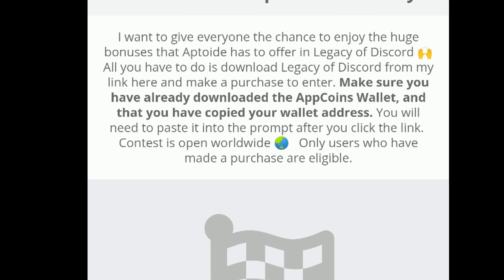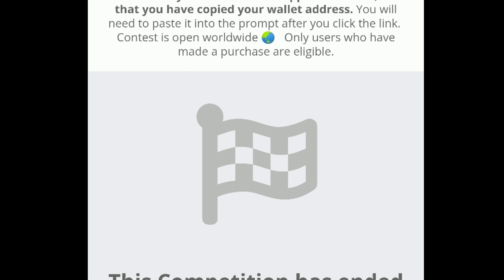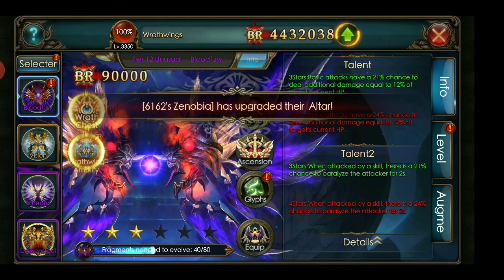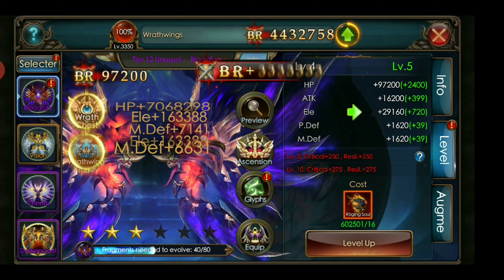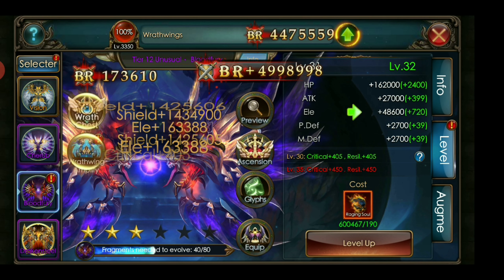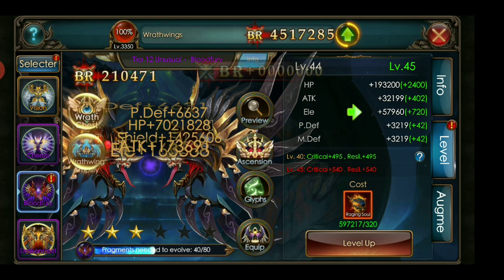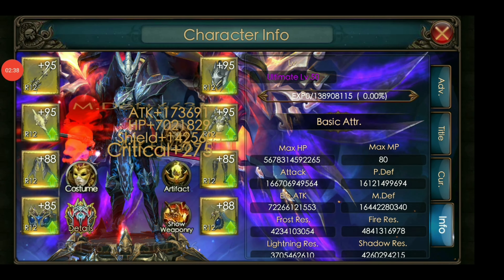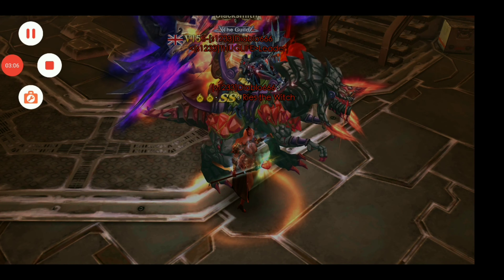Diablo666 - Tier 12 New Wing BloodFury Activation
In this video a new tier 12 wing Activation let me know what you think of the looks and talents of the BloodFury wings in the comments section!
Diablo666

Diablo666♥️

Check Out The Legacy of Discord Mena Page!✅